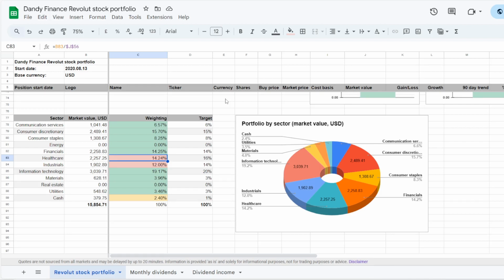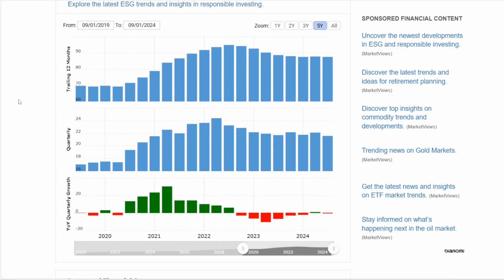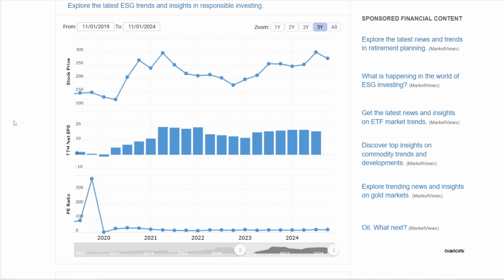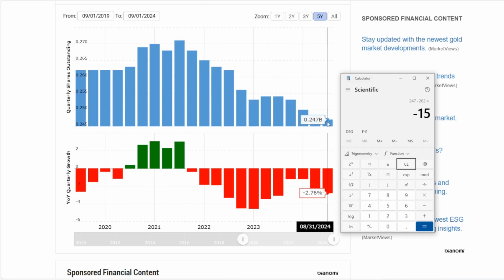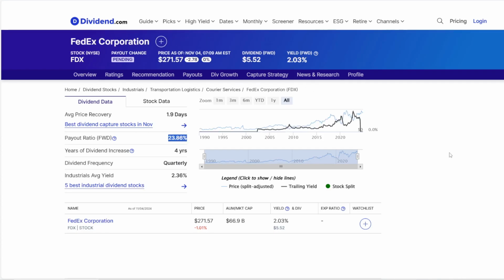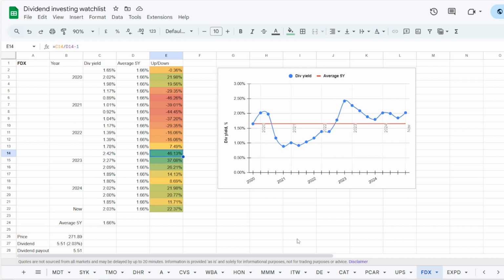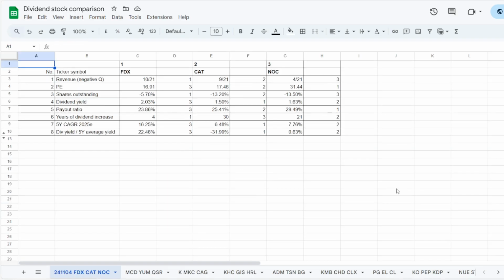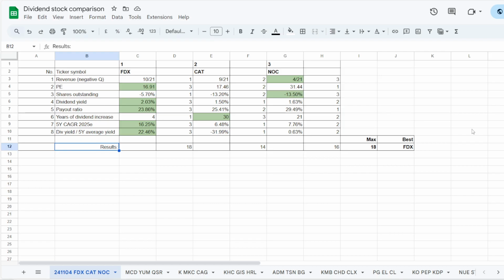FedEx vs Caterpillar vs Northrop Grumman | Dividend stock analysis | FDX CAT NOC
📌 In this video I have analyzed and compared 3 large stocks from the industrials sector: FedEx (FDX) vs. Caterpillar (CAT) vs. Northrop Grumman (NOC). Comparison was done under various fundamental factors: revenue, dividend yield, payout ratio, 5Y CAGR and others. Check it out to see the results of the comparison and find out which company I picked to add cash into next.

📼 Video contents:
00:00 Dividend portfolio
00:50 Comparison
01:25 Revenue
03:01 PE ratio
04:21 Shares outstanding
05:27 Dividend yield
06:11 Payout ratio
06:35 Years of dividend increases
06:57 5Y CAGR
07:21 Dividend investing watchlist
09:22 Results
11:14 Video suggestions